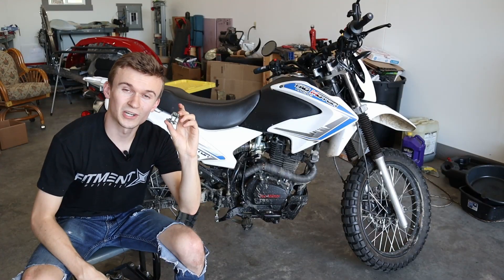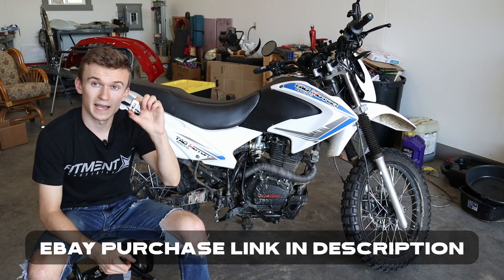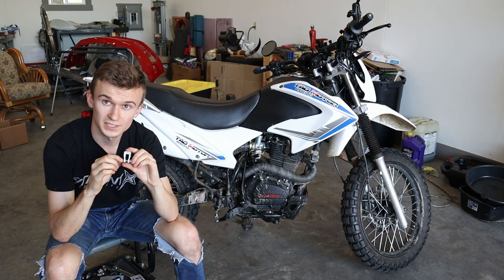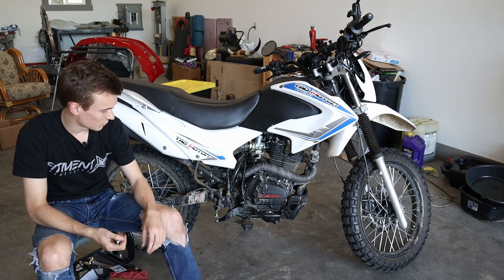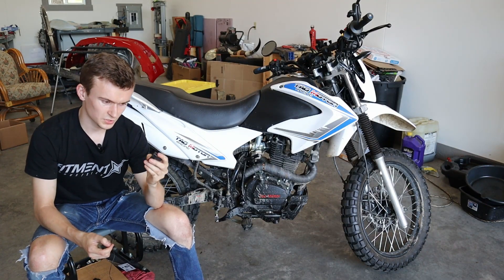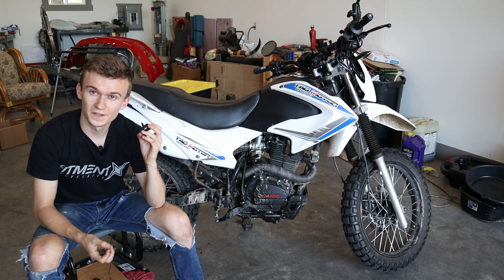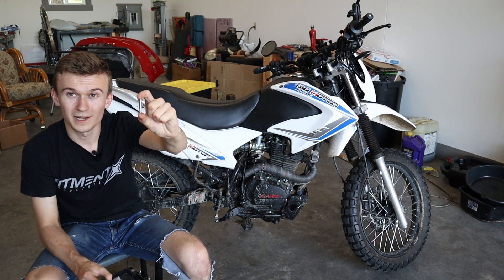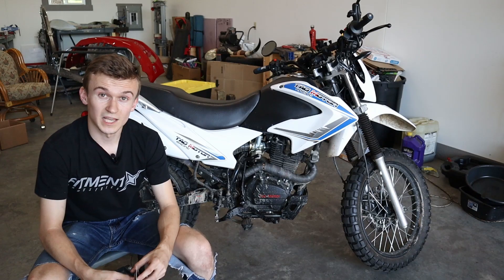I Designed and Produced a Custom TBR7 Rear Brake Clevis | For Sale!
A couple months ago, I designed a new rear brake clevis for the TaoTao TBR7. After testing a few 3D Printed prototypes and refining the design, I sent a mechanical drawing of the design to multiple machine shops for quote. I then placed an order for 50 of the CNC machined brake clevises and began ordering hardware to pair with the custom part to provide full clevis kits to the TBR7 and Hawk 250 community. This video walks through the problem, Connor's design process and thoughts, and shows the newly manufactured parts!

Or if you prefer eBay, use these:
Clevis Kit